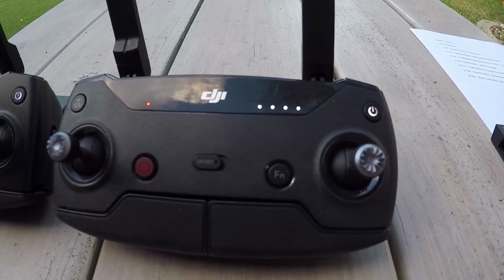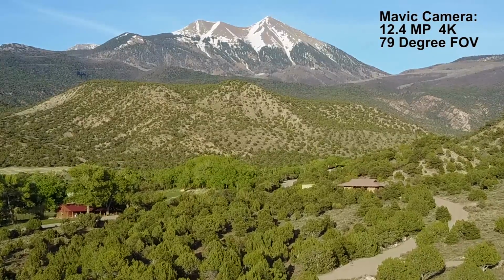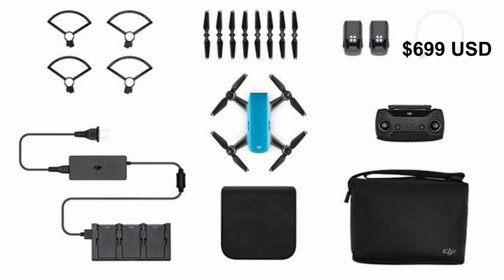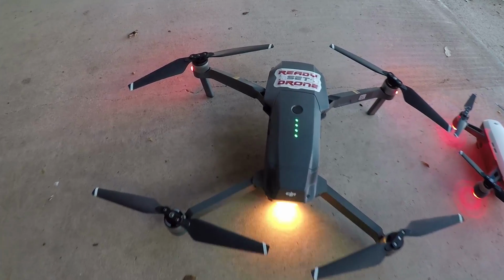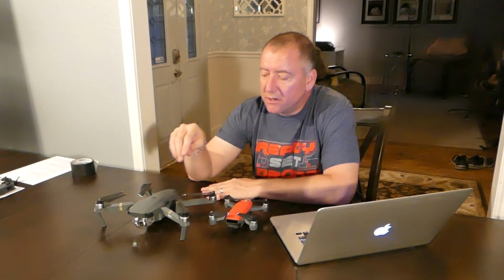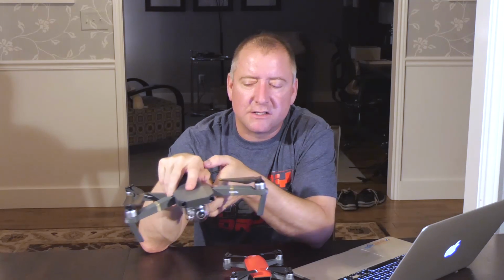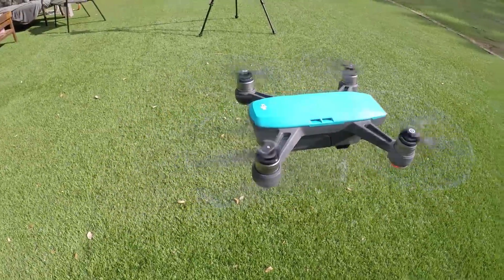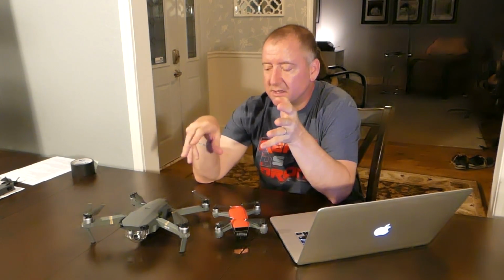Mavic vs Spark - Which to Buy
Buying a drone? The DJI Spark and DJI Mavic are both amazing. This video compares the pros and cons of each and helps you decide which to buy based on your needs. Both are amazing quadcopters and both serve different purposes. Watch this video to make an informed decision!